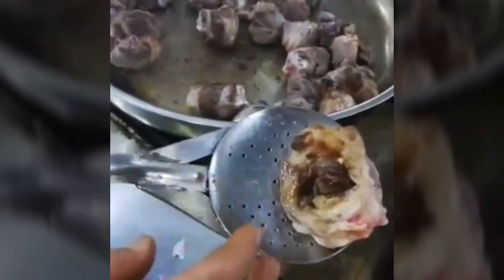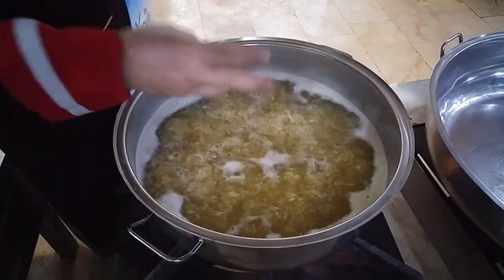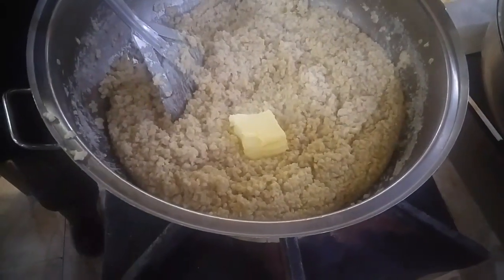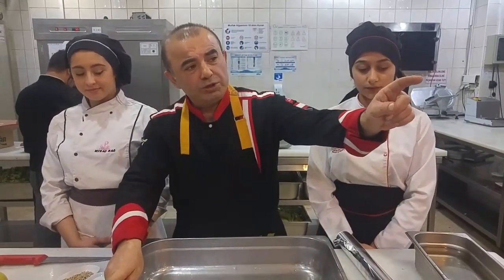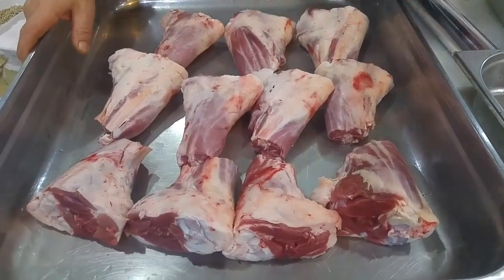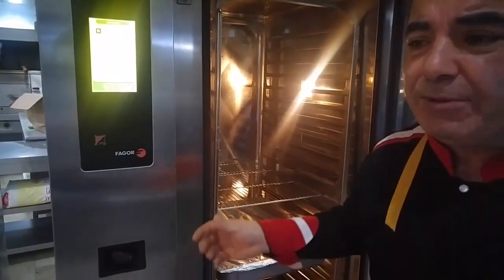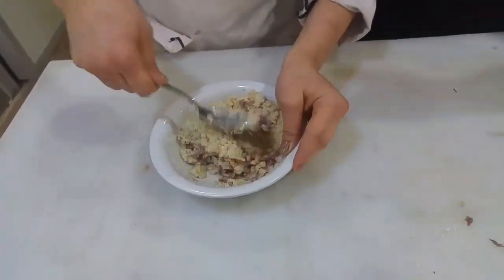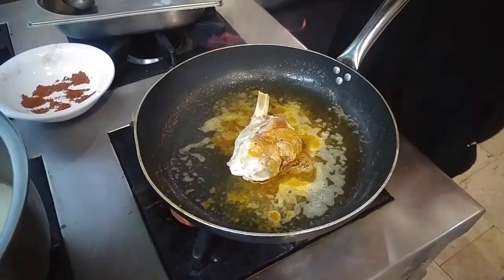KUZU İNCİK TARİFİ SENİNDE Bİ FARKIN OLSUN MUHTEŞEM